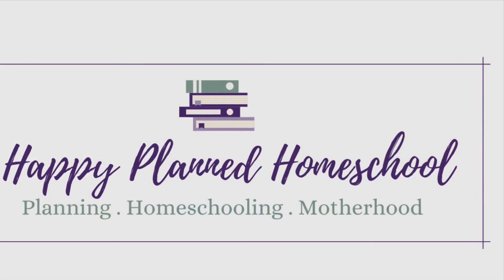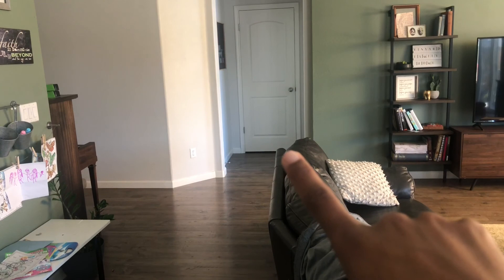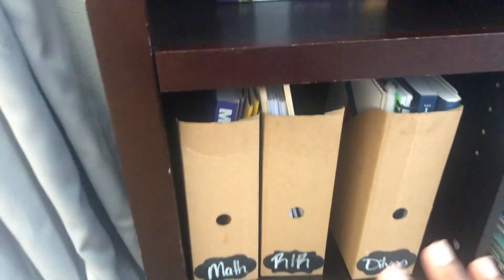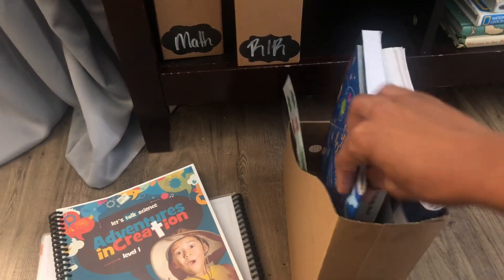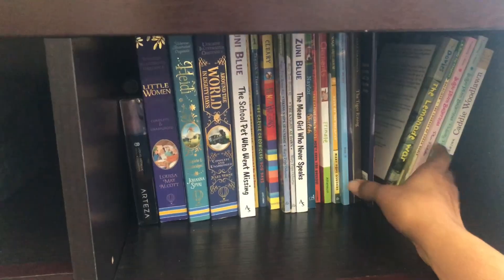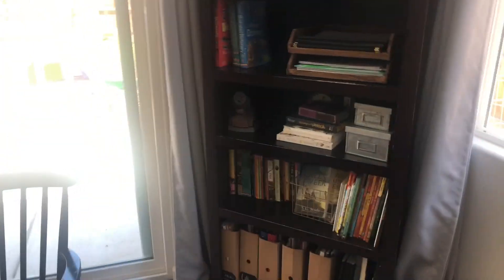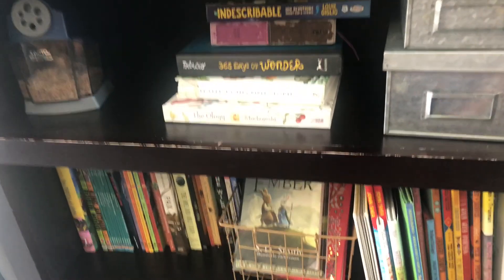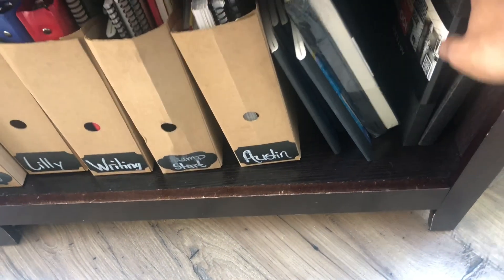Homeschool Room Tour | Homeschooling Without a Room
Come see where we homeschool for the school year of 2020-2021

Parkoo Erasable Gel Pens

Fineliner Erasable Pens